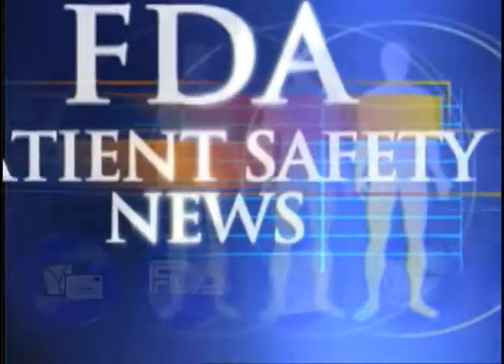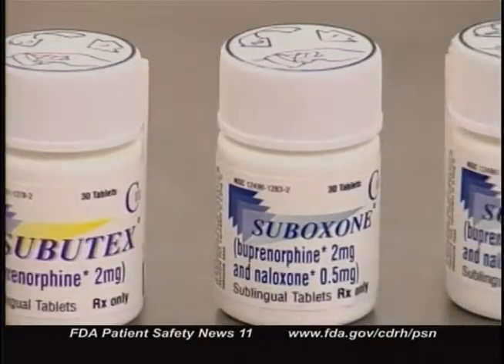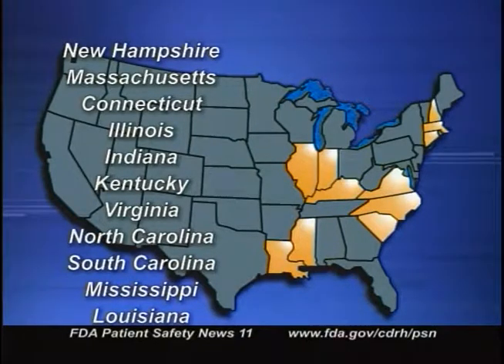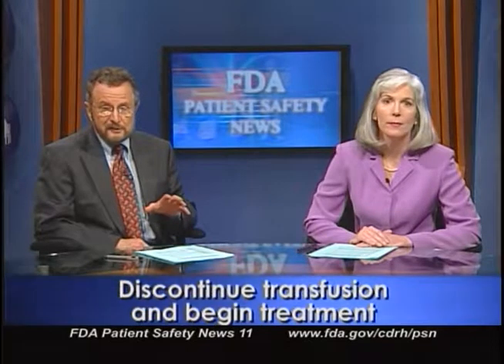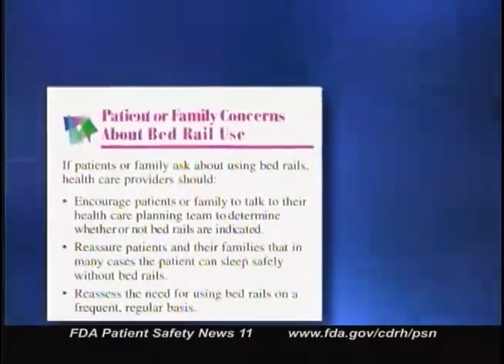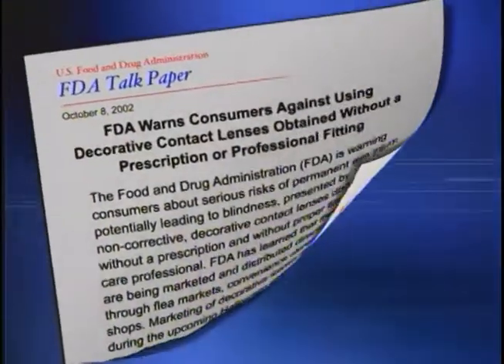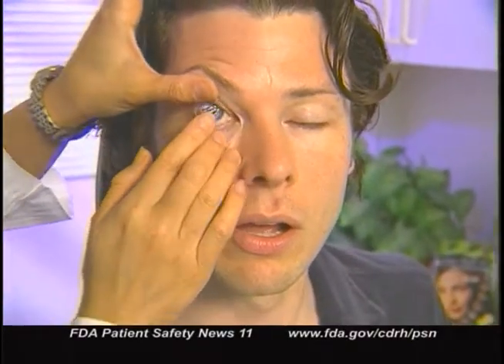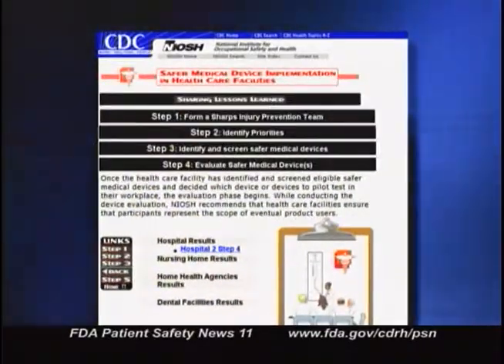FDA Patient Safety News (January 2003)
Food and Drug Administration.FDA Patient Safety News (January 2003). Transcript